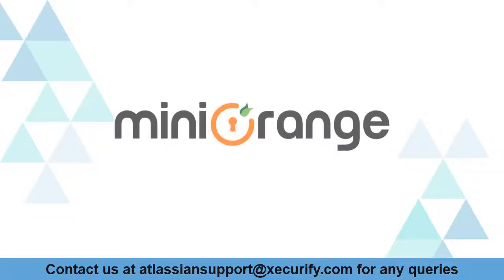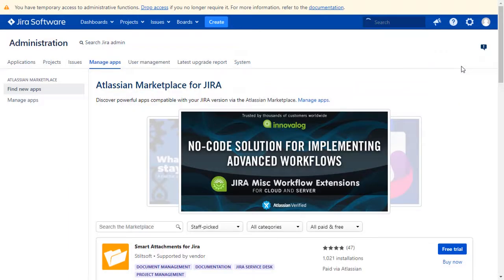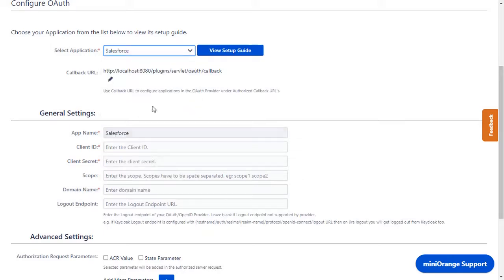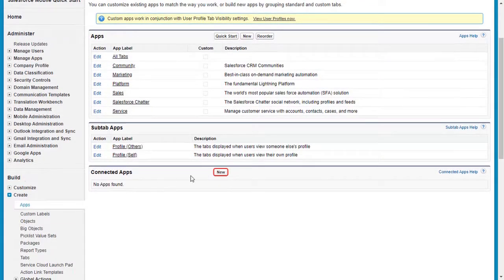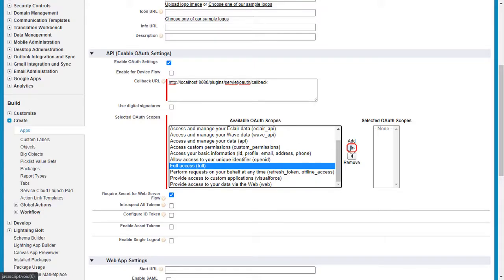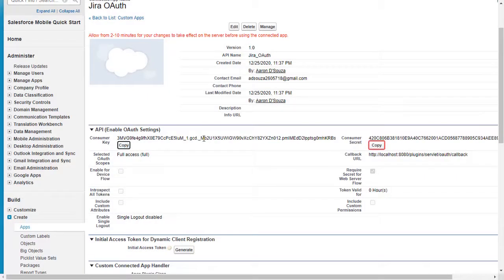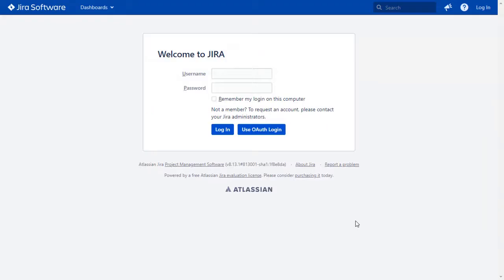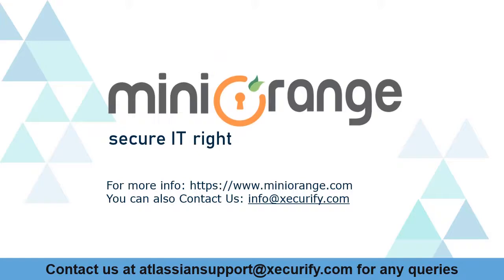Salesforce Single Sign On (OAuth/OIDC SSO) | Login into Jira using Salesforce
Setup Jira Single Sign On(SSO) using miniOrange Jira OAuth/OIDC SSO plugin with Salesforce Provider. Follow step-by-step instructions to configure OAuth/OIDC Single Sign-on (SSO) between Jira as Client and Salesforce as Server by using the miniOrange SingleSignOn​ solution for Jira Server and Data Center.

0:00 What is Jira OAuth/OIDC SSO
0:22 Download and Setup Jira OAuth/OIDC SSO App
1:07 Setup Salesforce as OAuth Provider
2:12 Setup Jira as OAuth Client
2:58 Test SSO Connection